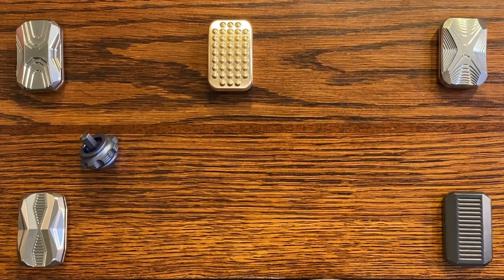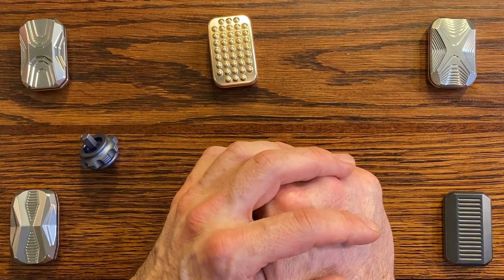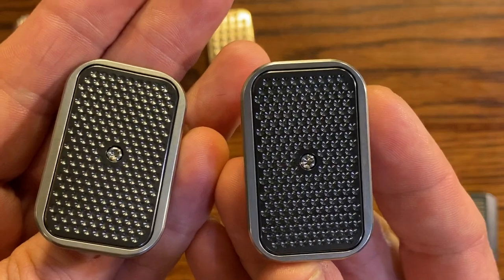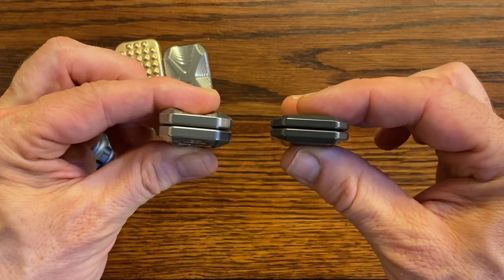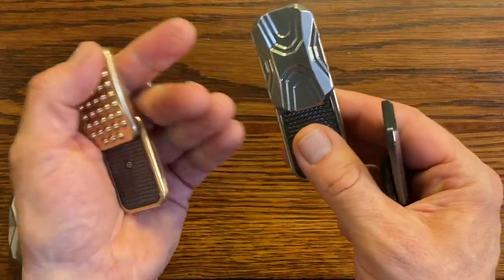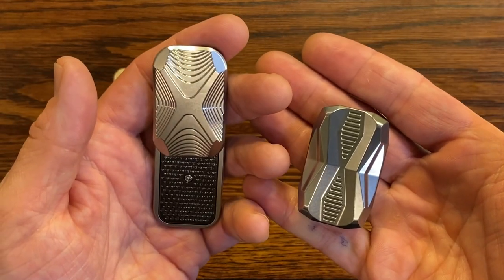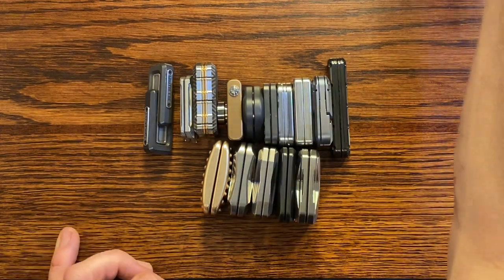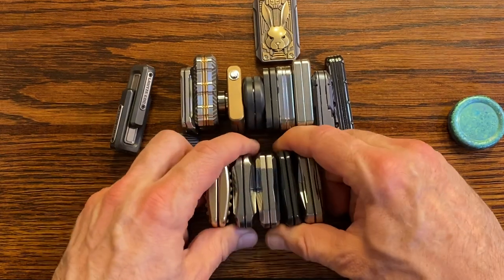Unboxing and exploring the Magnus Toadx, KingCrab, Stealth, Bubble and Rail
This is all for fun! Please let me know what you would like to see more of. I will be doing more close-ups and deeper dive into fidgets of all kinds. I’m learning as I go and loving it all! I appreciate your love and support.

if not check back. They are in high demand so all styles are not always readily available.